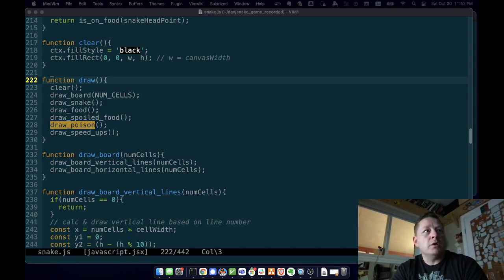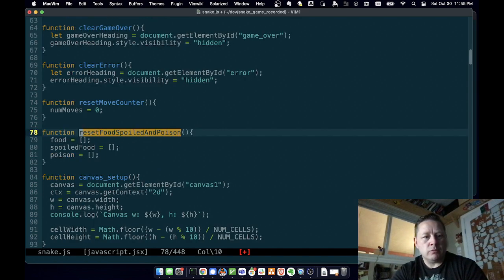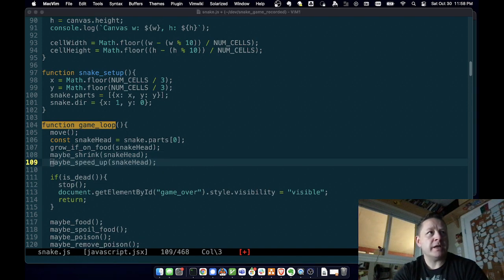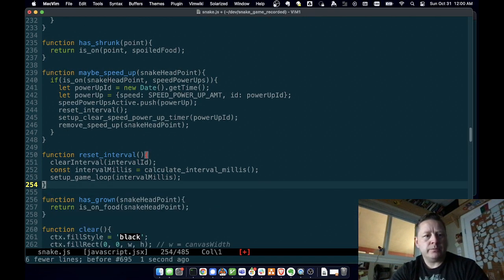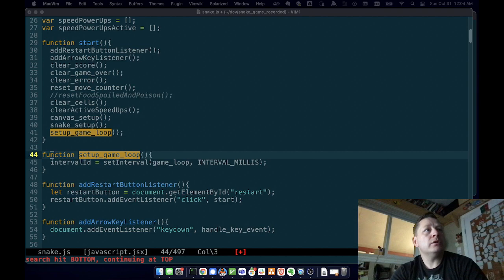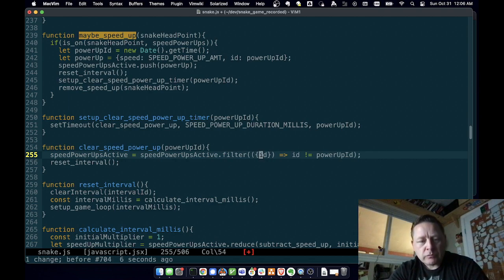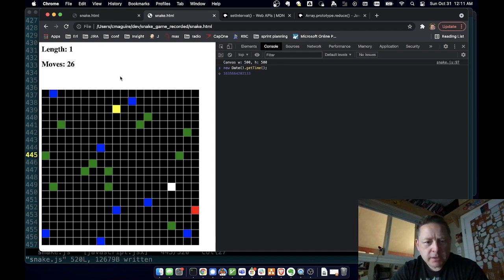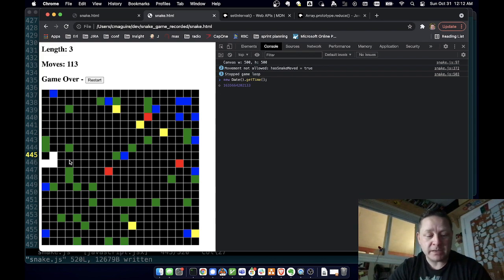Snake Game in JavaScript 18